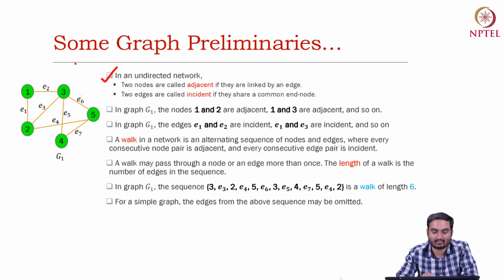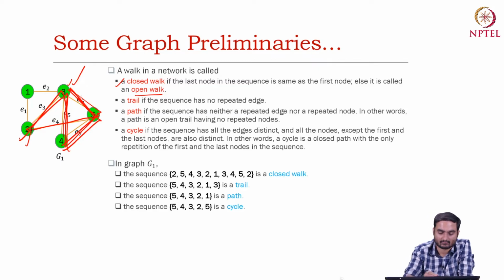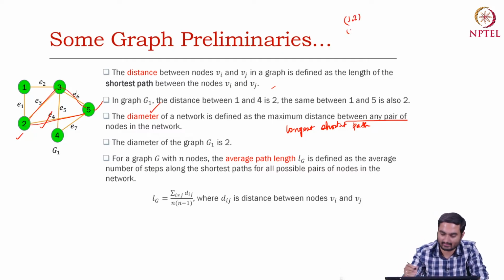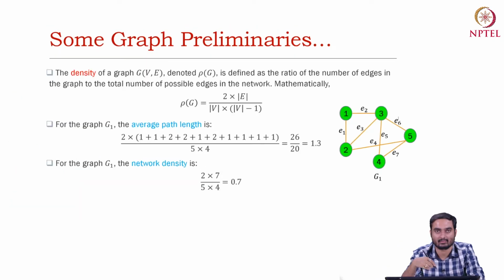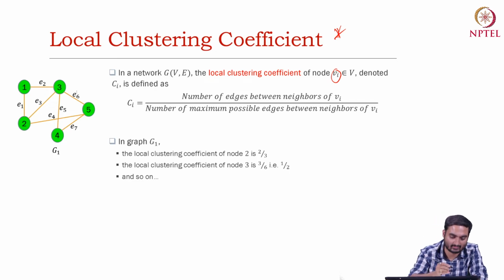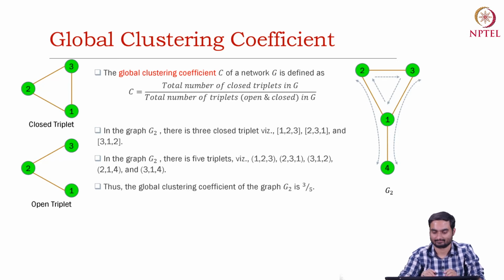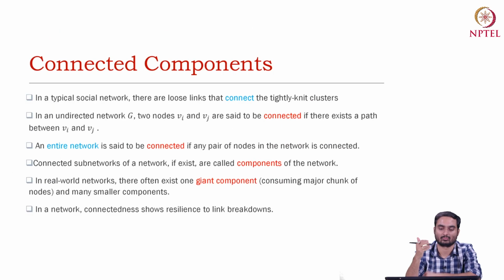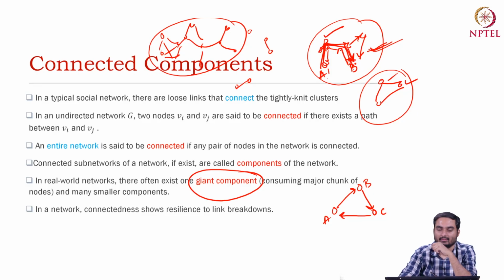SNA Chapter 2 Lecture 3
Network basics